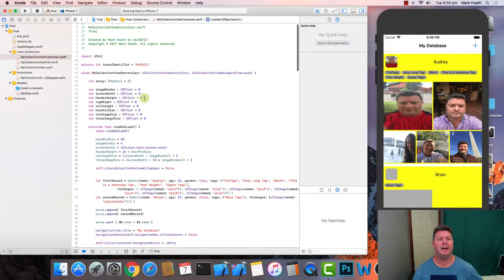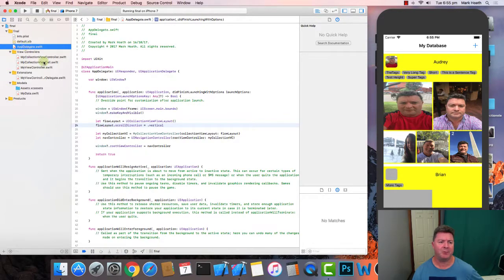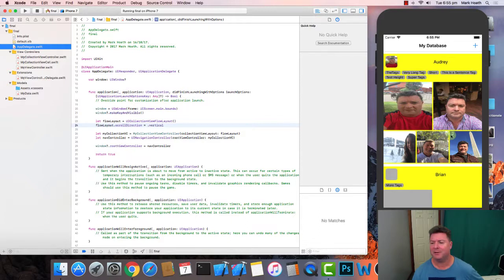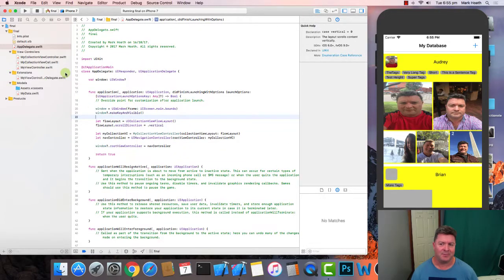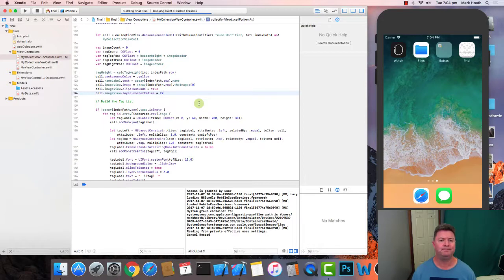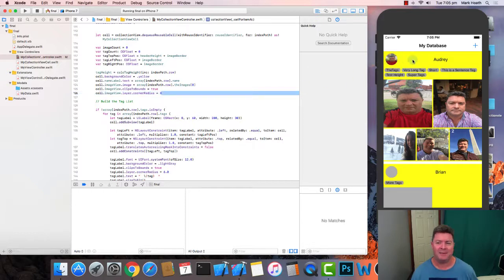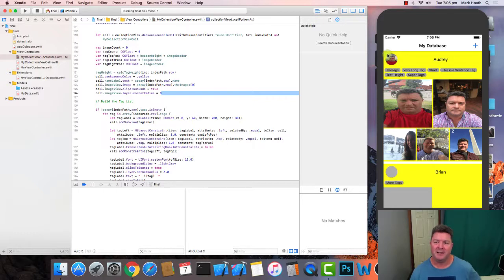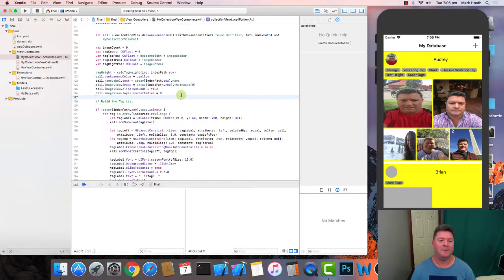Swift 4: Request. Facebook Cell Design, Variable Cell Size, TagList View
Following our request to show how to make a variable size cell in code, taglist views, card list views, round image views, variable cell size. Showing you how to design the facebook feed programmatically